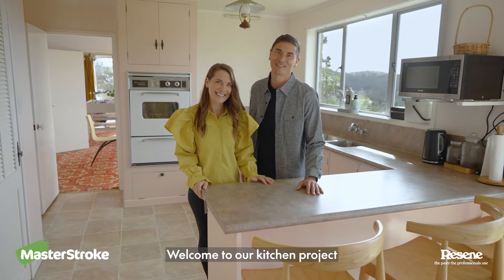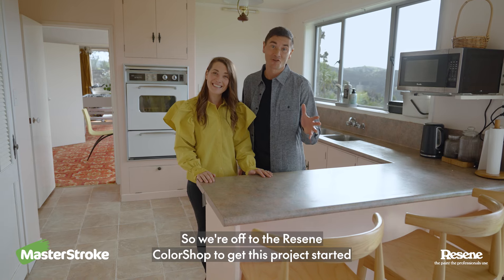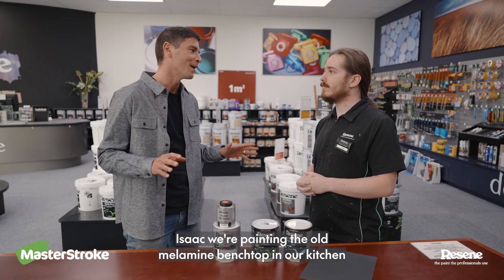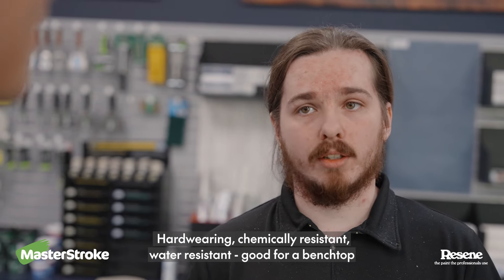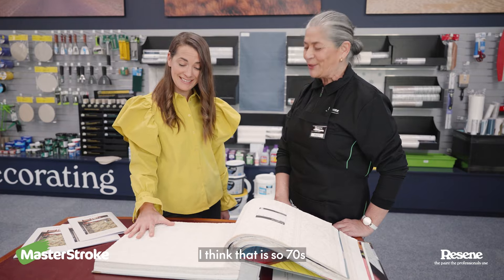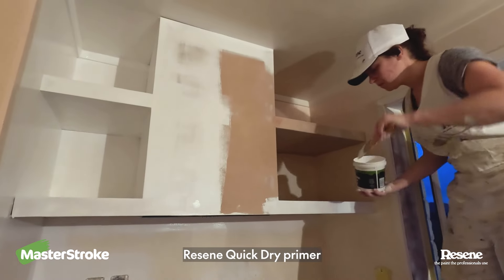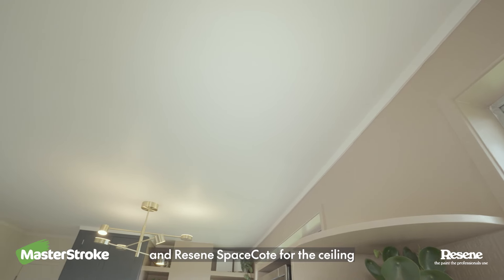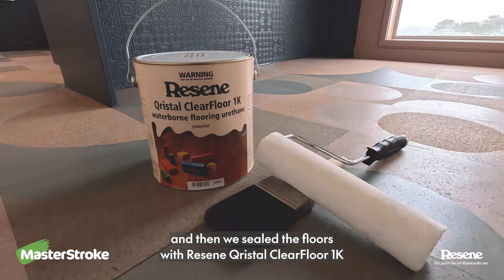That 70s Reno - Alice and Caleb's kitchen makeover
Welcome to That 70s Reno with Alice and Caleb Pearson! The serial renovators are finally taking on their dream home in a non-demolition renovation.

Over the past 13 years, they have renovated 11 of their own properties, as well as houses on The Block NZ in 2013 and The Ultimate Reno in 2018.

This time, with their four children in tow, it’s their first family home that is getting the makeover. Having previously lived in small houses with the intention to renovate them and move on, the couple finally decided they needed to find a forever home to fit the family. While their current house ticked all the boxes, it still left scope for them to personalise with their signature touch.

Alice and Caleb’s Hibiscus Coast home is currently stuck in a 1970s time-warp, and while they love some elements, there’s plenty they are wanting to change while still giving a nod to the 70s influence. The couple are transforming various areas of their home with Resene paint, showing just how much painting a space can change the impression of an environment.

First up is the heart of the home - the kitchen. Alice and Caleb are wanting a fast, cost-effective and bold makeover and paint is the way to achieve it. The couple head into their local Resene ColorShop to get advice from Resene Paint Experts Isaac and Brenda.

Alice and Brenda discuss paint colour selections as well as looking through the Resene Anaglypta Wallpaper Collection - wallpaper that you can paint. Meanwhile, Caleb and Isaac tackle the step-by-step process of how to paint a melamine benchtop.

Here is the list of Resene products featured with Alice and Caleb’s kitchen renovation:

Surfaces -
Primed with Resene Waterborne Sureseal interior.
Painted in Resene Lustacryl semi-gloss waterborne enamel in the paint colours Resene New Denim Blue and Resene Rascal.

Benchtop -
Primed with Resene Waterborne Sureseal interior and Resene Quick Dry waterborne primer undercoat.
Painted in Resene Lustacryl semi-gloss waterborne enamel in the paint colour Resene New Denim Blue.
Sealed with Resene Uracryl 403 urethane acrylic gloss base.

Ceiling -
Primed with Resene Quick Dry waterborne primer undercoat.
Painted in Resene SpaceCote Flat washable wall and ceiling exterior/interior waterborne enamel in the paint colour Resene Quarter Solitaire.

Cork Tiles -
Stained with Resene Colorwood Whitewash in the colours Resene Be Calm and Resene Rising Tide.
Sealed with Resene Qristal ClearFloor 1K waterborne flooring urethane interior.

Wallpaper -
Resene Anaglypta Wallpaper Collection RD819

Enjoy watching as Alice and Caleb’s kitchen renovation transforms before your eyes with Resene paint - as Alice says, “It is amazing what you can achieve with some clever ideas, hard work and a few cans of paint”.